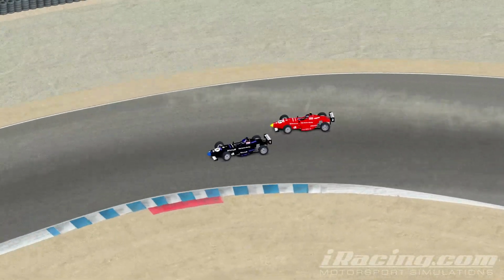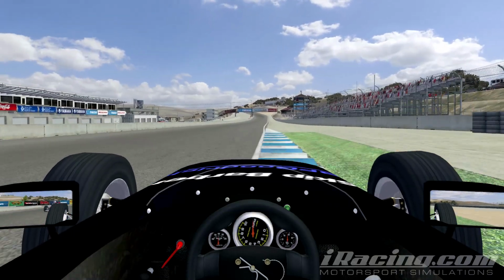iRacing.com Driving School Chapter 7B: Race Craft & Passing - Technique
Part B of Race Craft and Passing covers passing using the draft, passing in the brake zone and being smart when making a pass or getting passed.

Remember, you can't win if you don't finish.